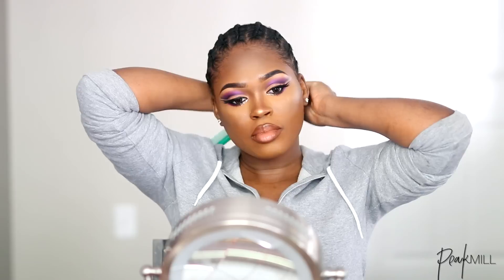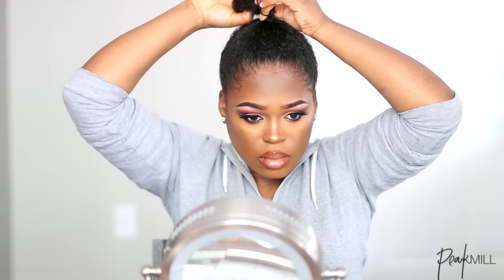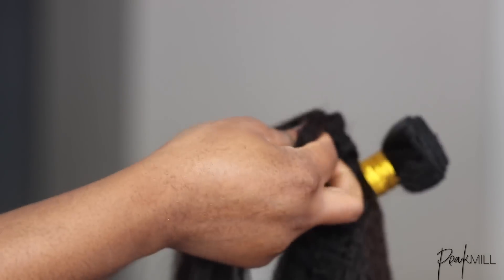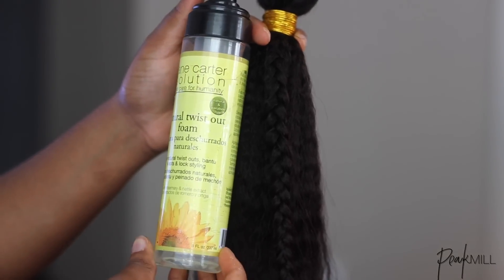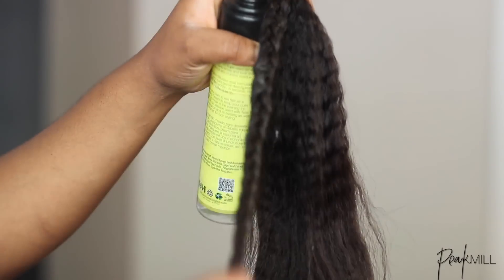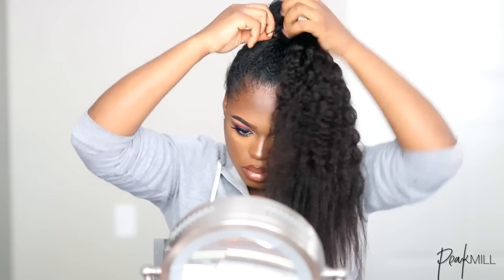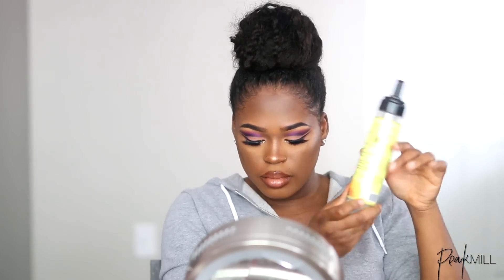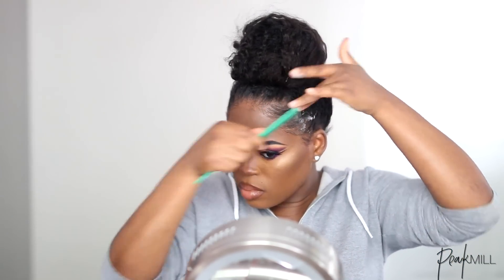How I Went From Cornrows To A Huge Voluminous Bun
* camera used: canon t7i with kit lens and sigma lens